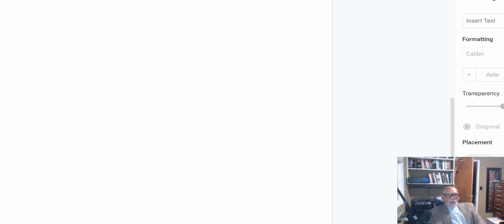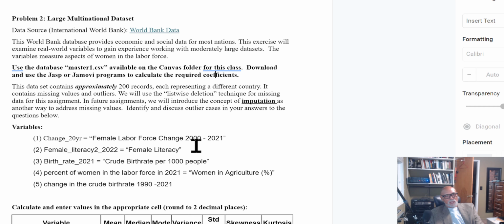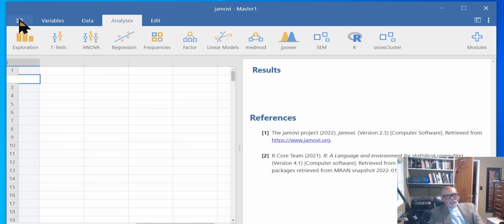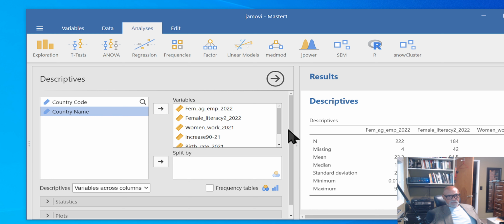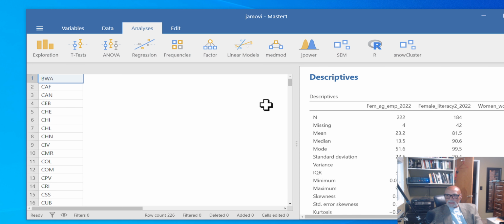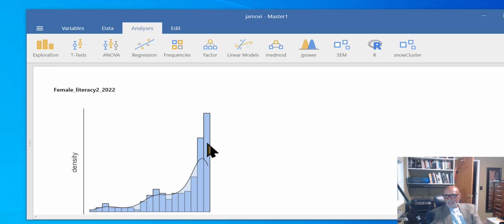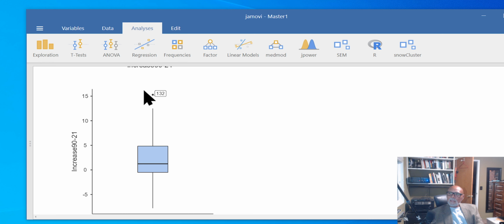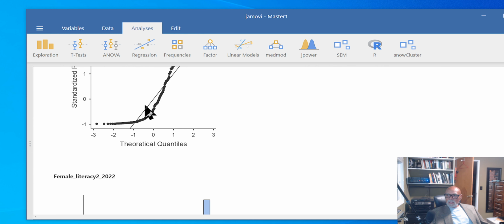3 2 1 part2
Univariate measures 3.2.1 Problem 2 demonstration
using a large dataset from the World Bank focusing on Women and work.